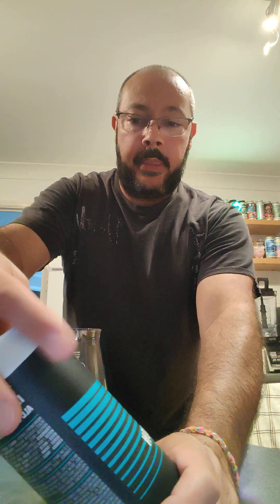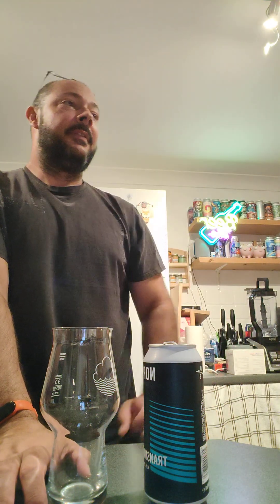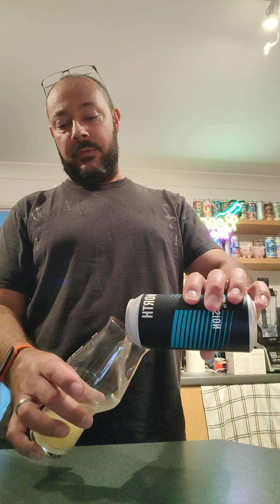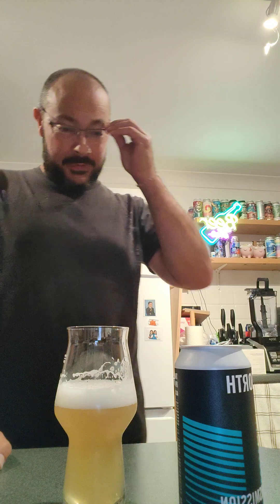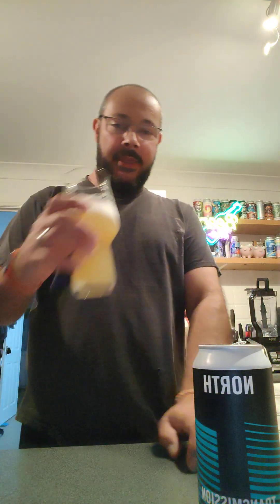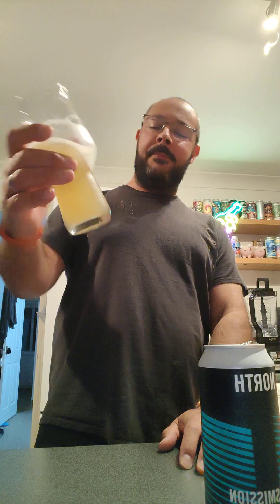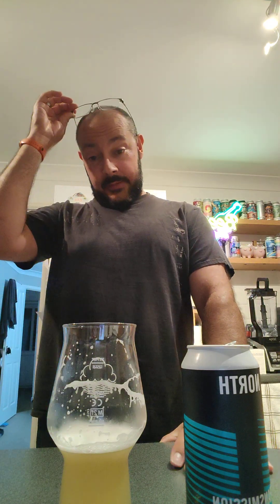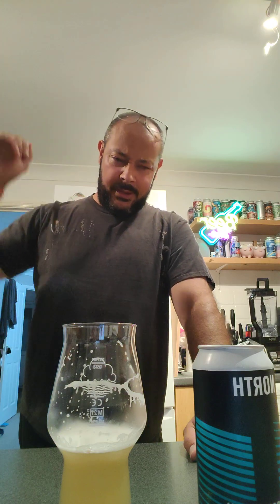NORTH BREWING TRANSMISSION IPA 6.9%